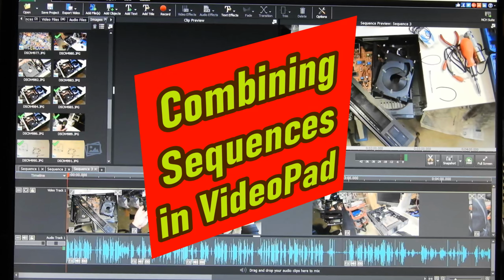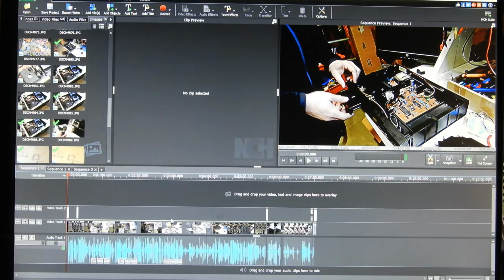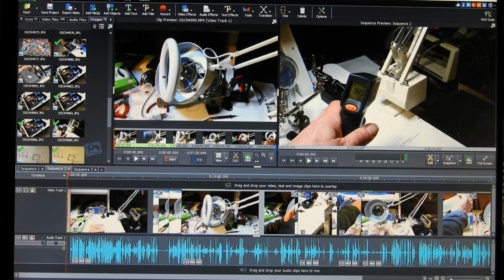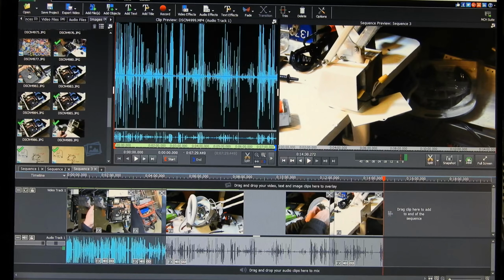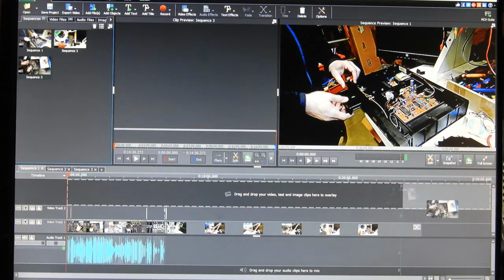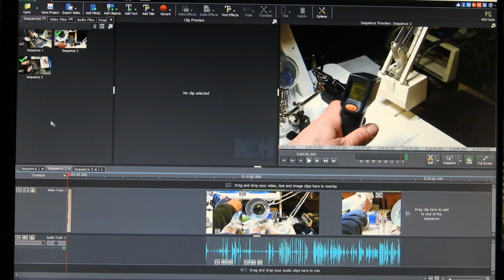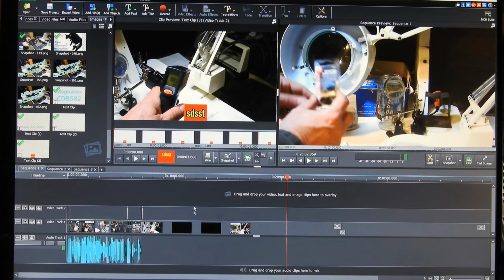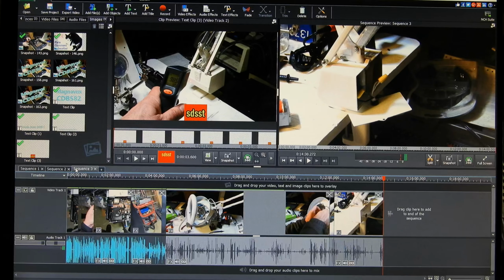Combining VideoPad Sequences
This goes a couple steps further than what I showed in "Splitting a Video in VideoPad" in working with sequences. Specifically, how to combine sequences without having to cut and paste clips.